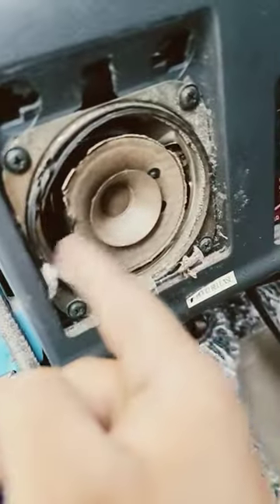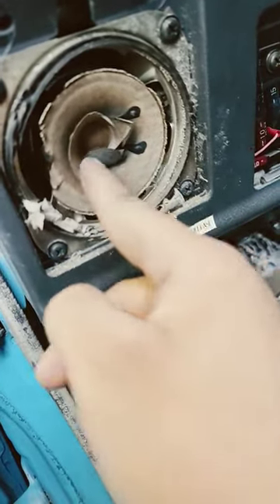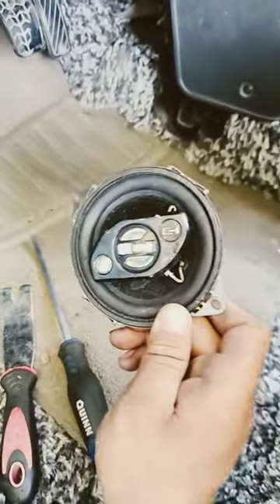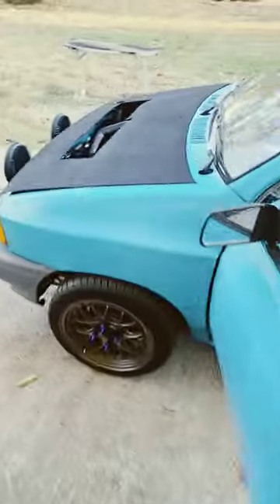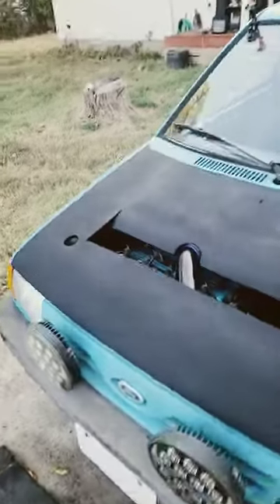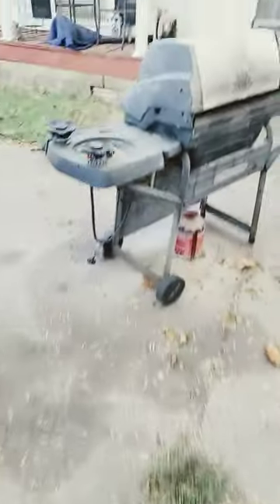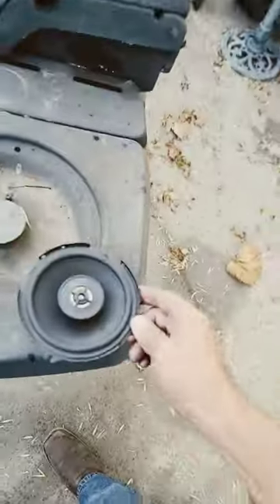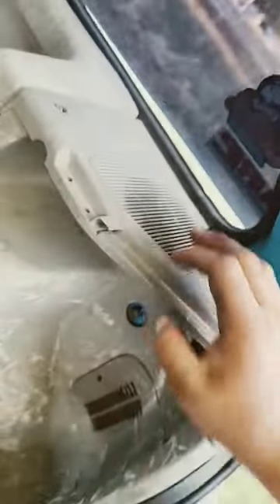Chalkboard Hood and Speaker Upgrade.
Finished the Hood in Chalkboard Paint and Installed Some New Stereo Speakers.